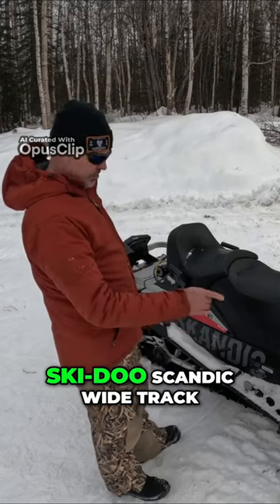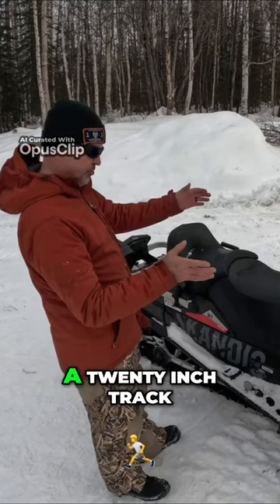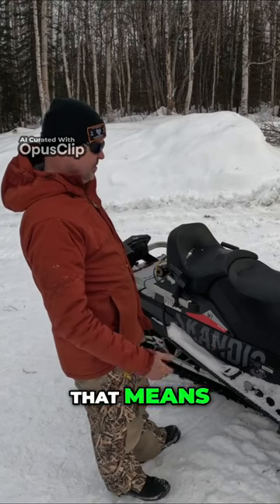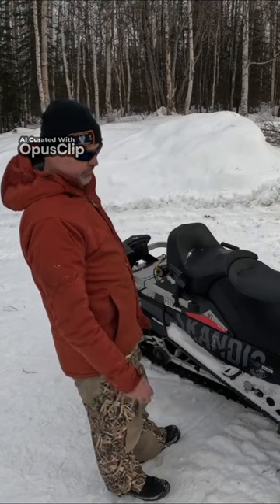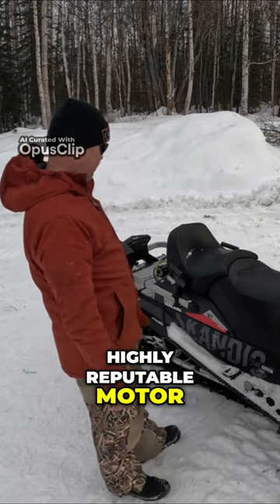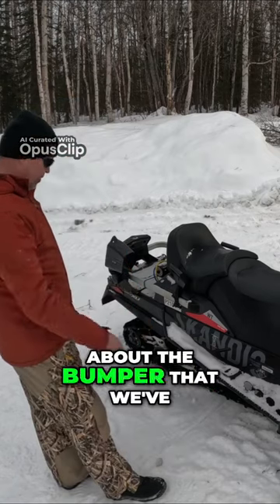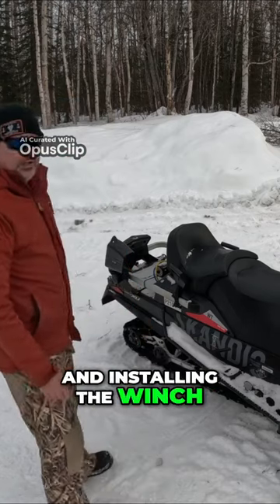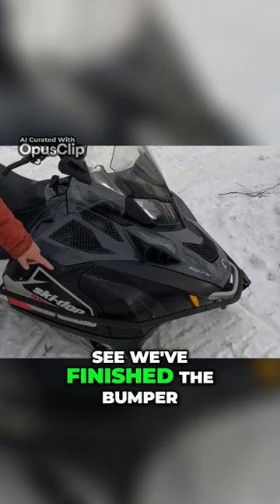Transform Your Snow Machine Custom Bumper and Winch Upgrades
Snow machine custom bumper and winch upgrades might be the best decision we made for accessing the backcountry in Alaska's Winter season.
This is a twenty seventeen model Ski-Doo Scandic wide track which is a twenty inch track six hundred e-tech That means it's a six hundred two stroke motor Rotax is the brand of the motor made for Ski-Doo and it's a very high quality highly reputable motor But today This is about the bumper that we've just finished up and installing the winch and as you can see we've finished the bumper.